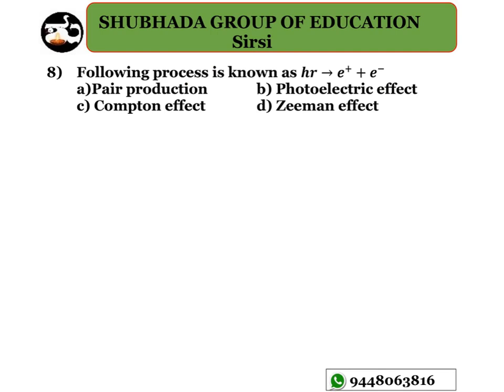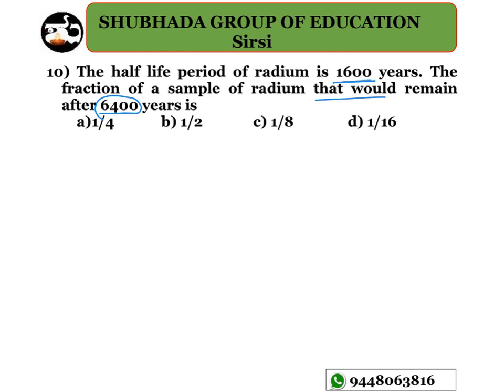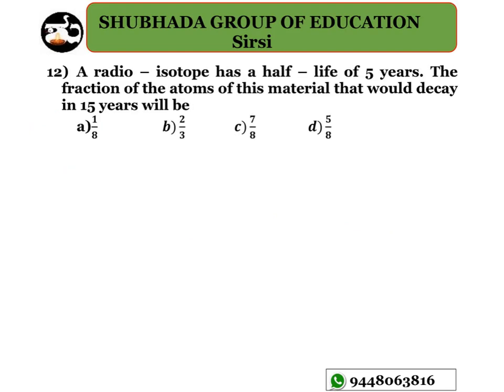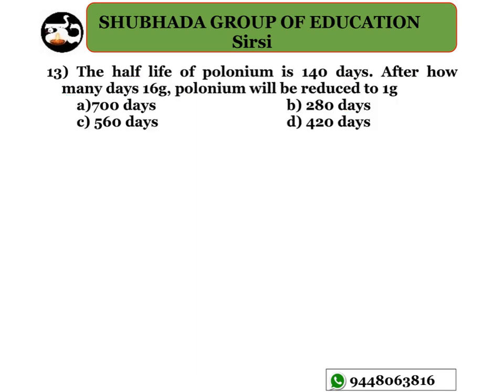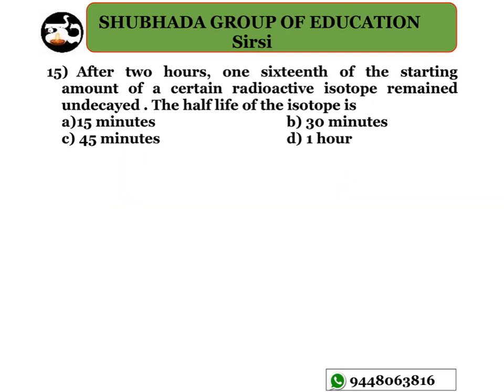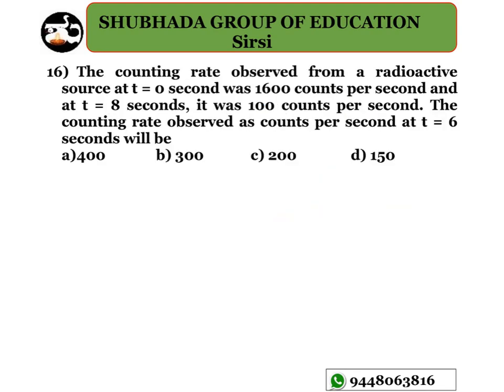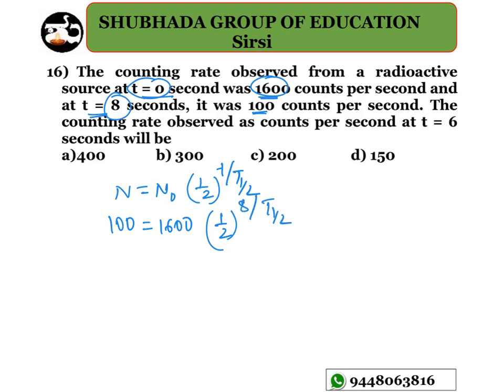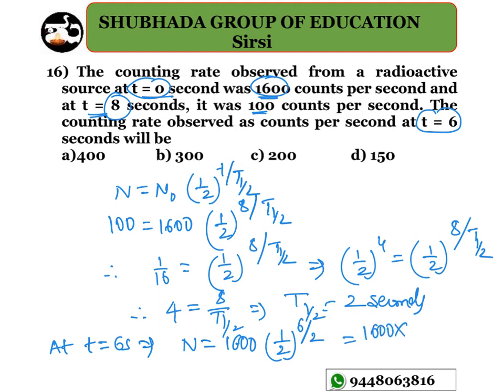Problems in physics for competitive exams Karnataka CET JEE NEET